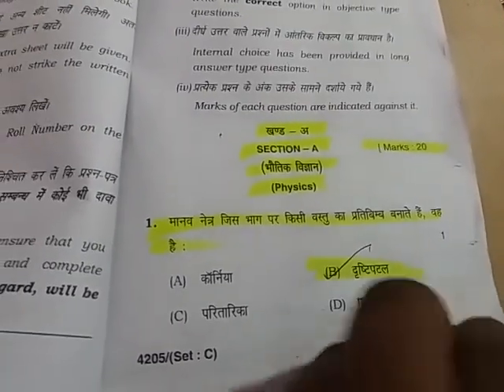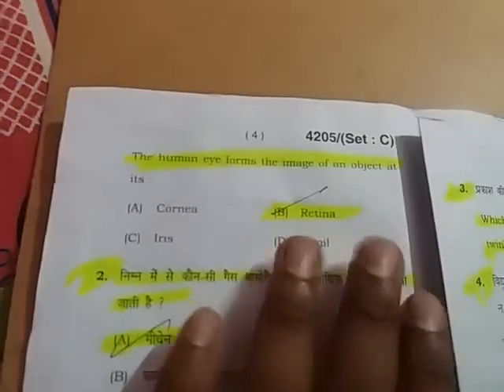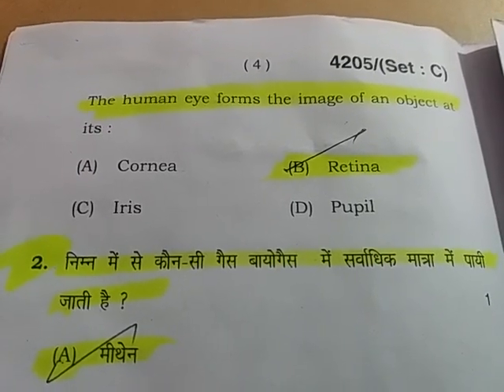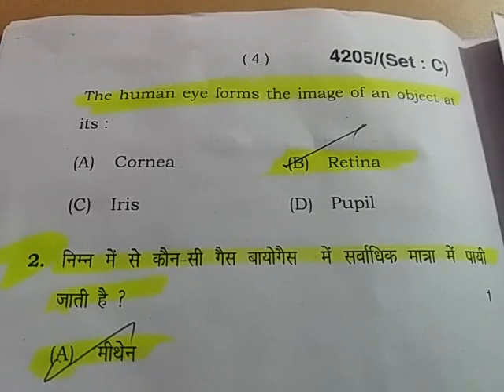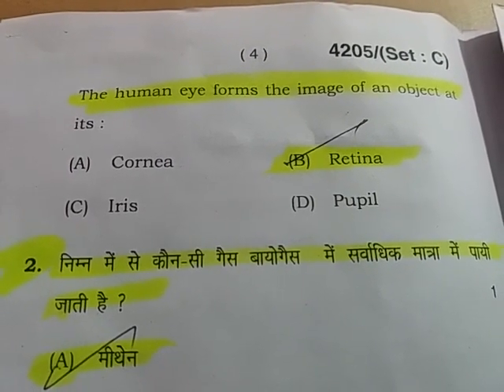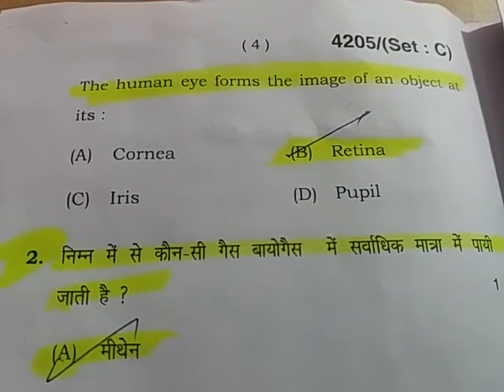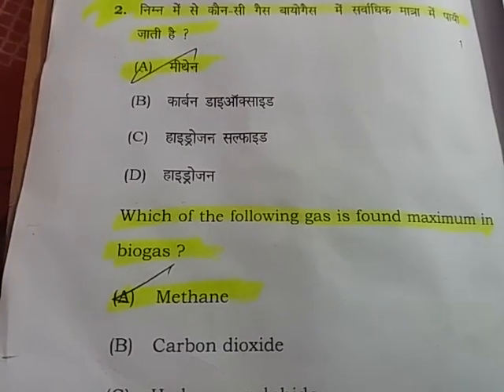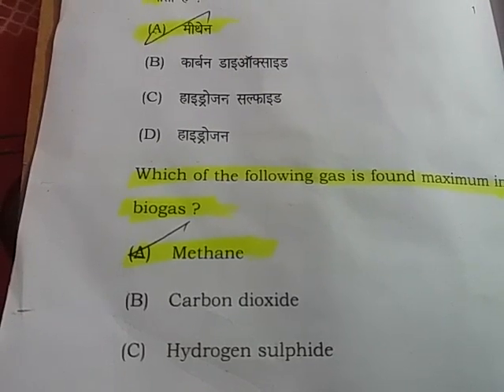HBSE annual exam2019 class 10th science physics part solution set C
set c